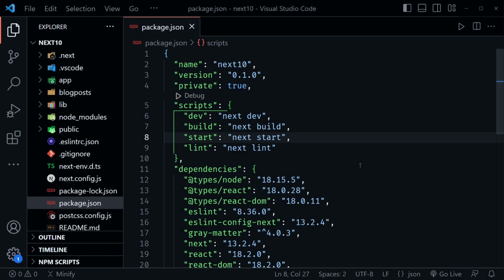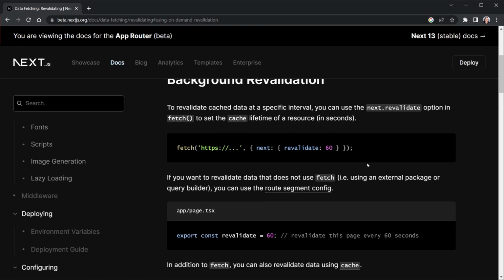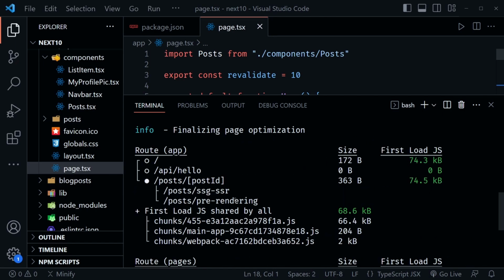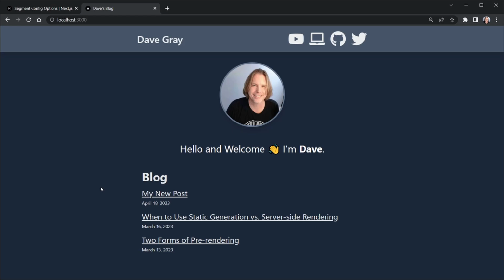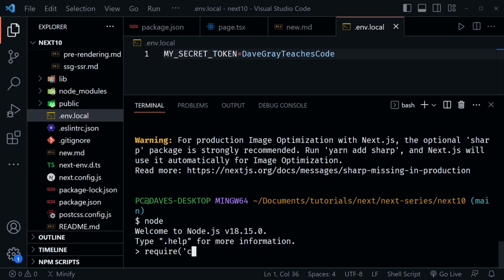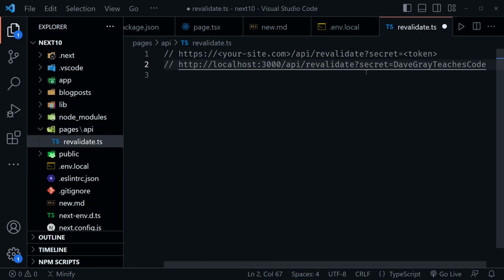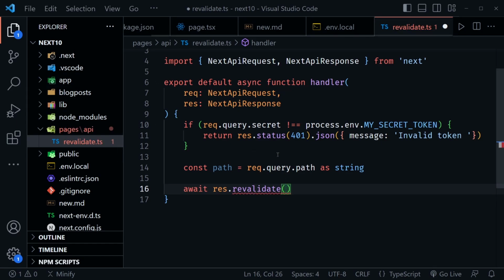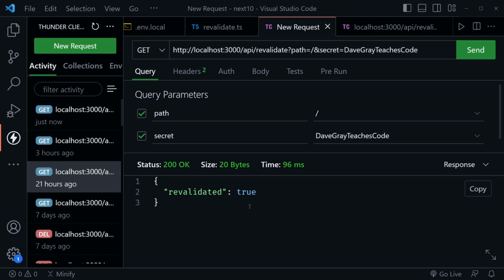Revalidate with Next.js | On-Demand Revalidation in Nextjs 13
Learn how to revalidate with Next.js 13. There are two types of revalidation: Background Revalidation and On-Demand Revalidation. This tutorial will show you how to apply both to your Next.js app or blog.

(00:00) Intro
(00:05) Welcome
(00:30) Starter Code & Lesson Plan
(01:38) Application Overview
(03:40) Two Types of Revalidation
(04:54) Route Segment Config Options
(05:45) dynamicParams config option
(06:03) revalidate config option
(06:36) Setting the route segment config option
(07:32) Build App & Try Revalidating
(10:50) How Background Revalidation & ISR works
(13:19) On-Demand Revalidation
(14:08) Create & Store a Secret Token
(16:24) Revalidate API Route
(17:55) Revalidate Request URL
(19:51) Revalidate Request Handler
(24:26) Trying out On-Demand Revalidation
(27:10) Blog Workflow & Wrap-up

Was this Next.js tutorial about revalidation helpful? If so, please share.